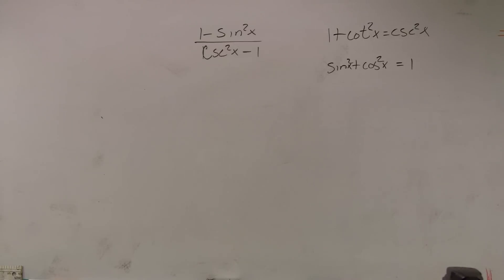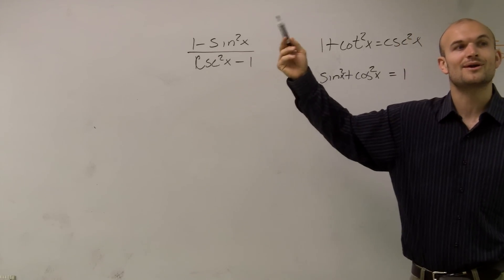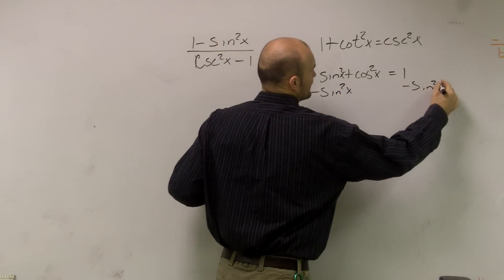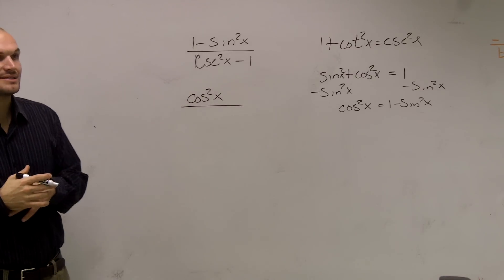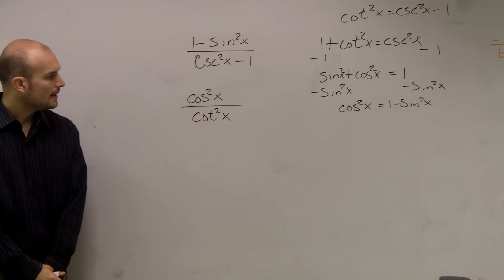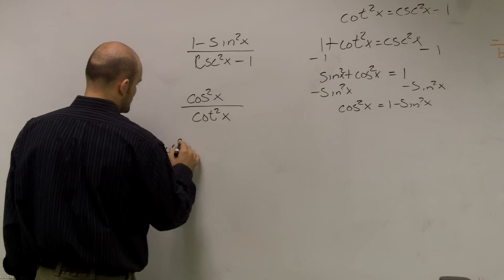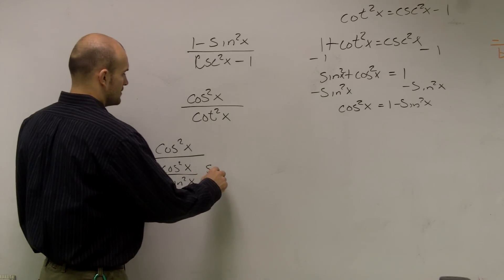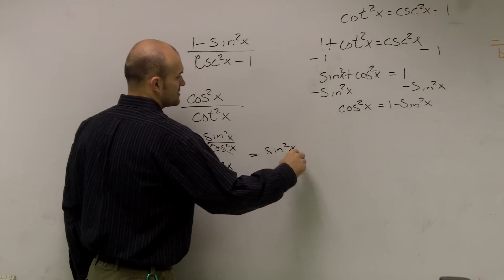How to use pythagorean identities to simplify trig identities